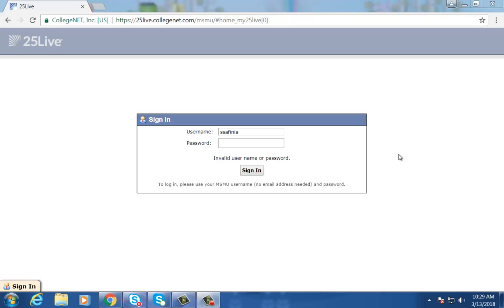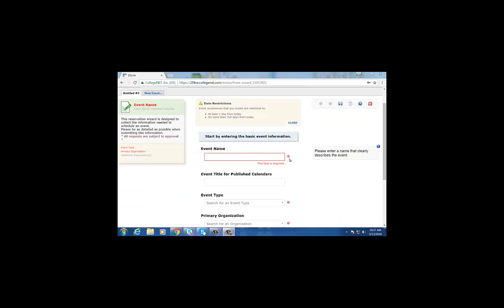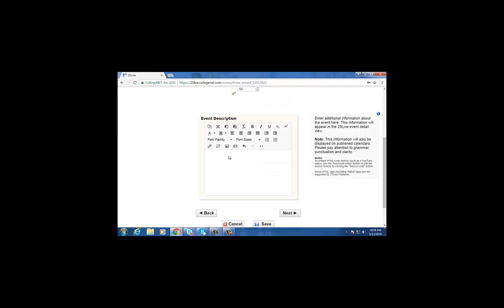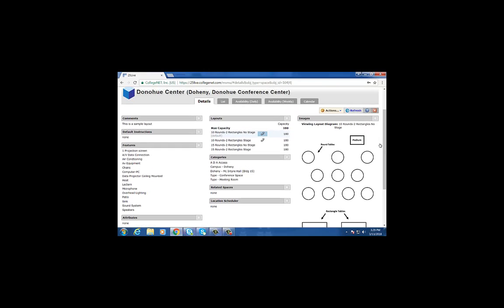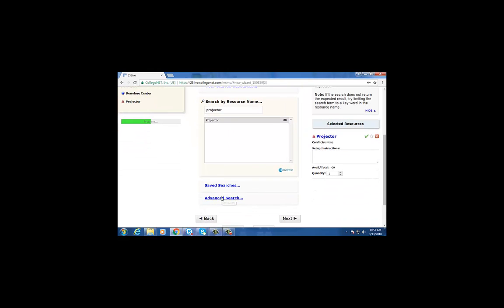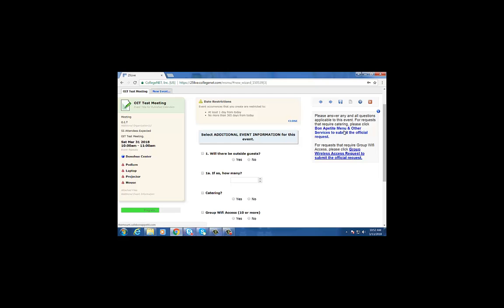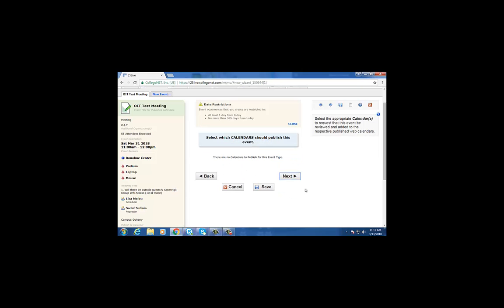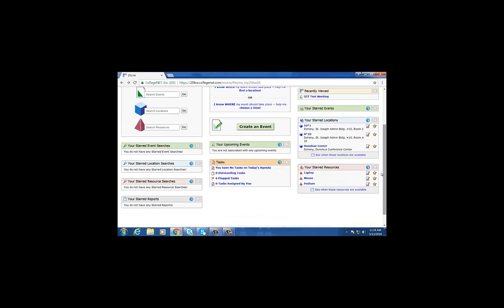25Live - Introduction to 25Live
A detailed guide of how to use 25Live at Mount Saint Mary's University, Los Angeles.